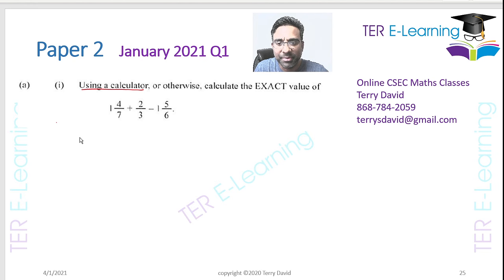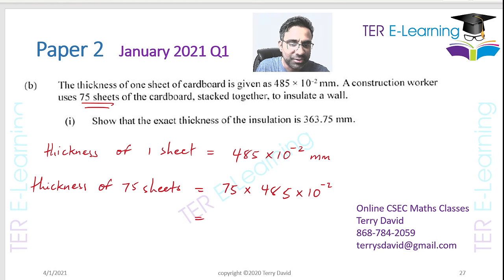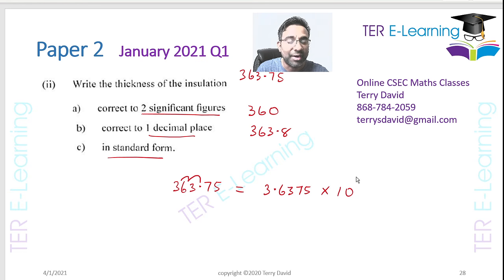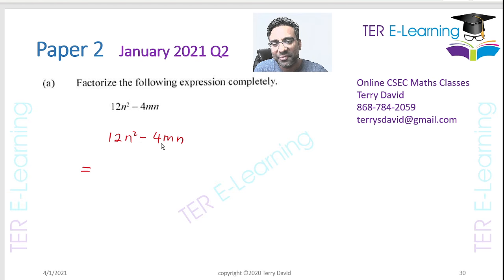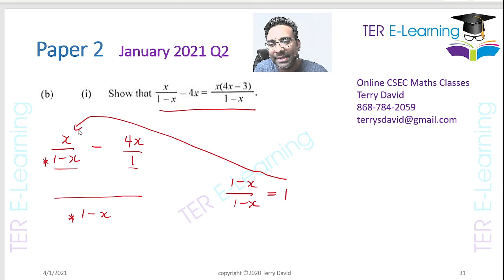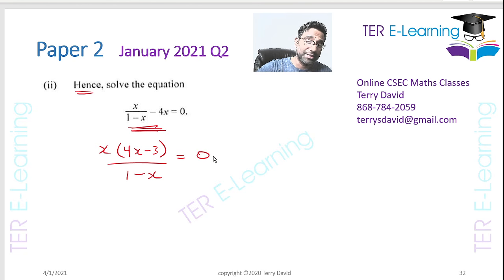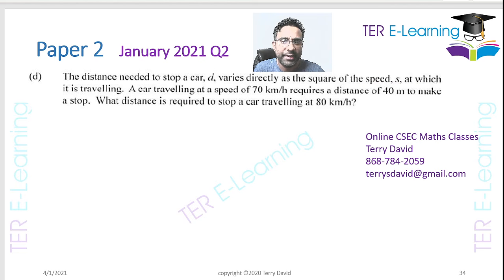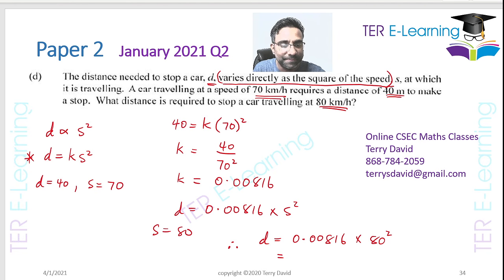CSEC Maths - January 2021 Paper 2 Question 1 and 2 Solutions